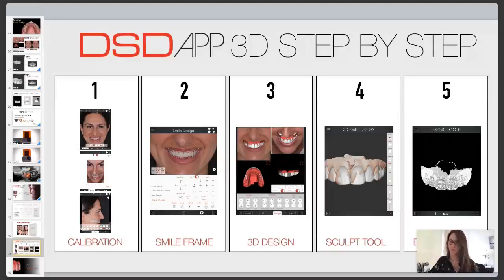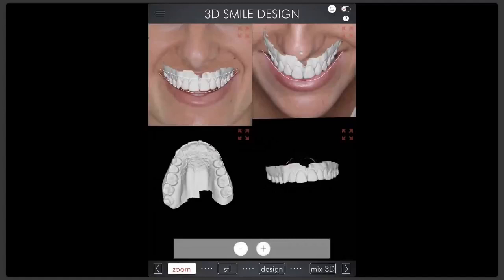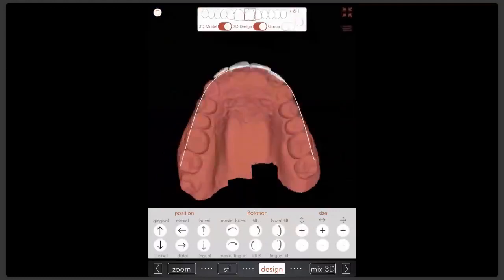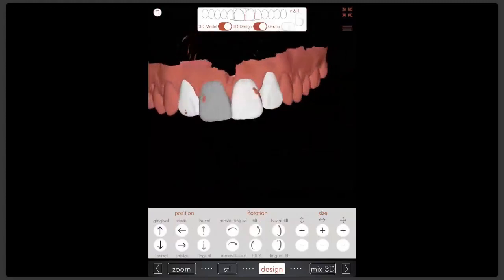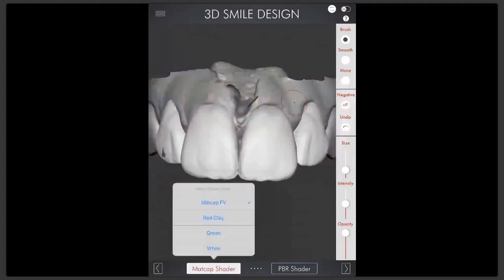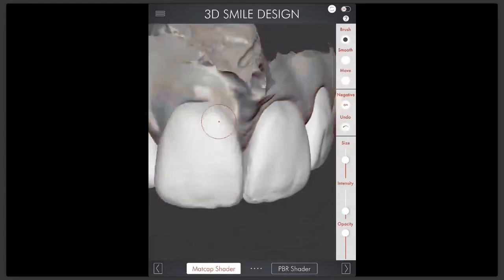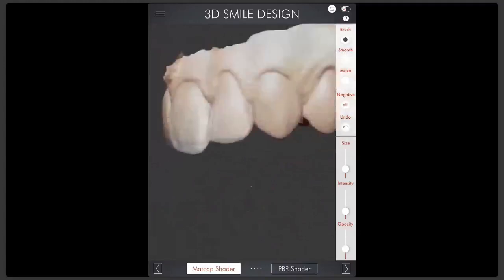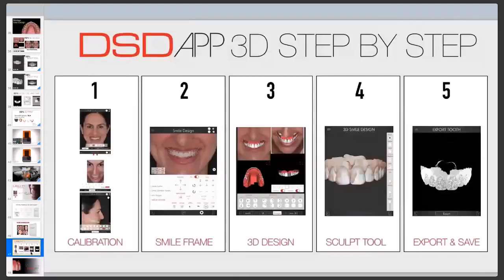DSDApp 3D Smile Design (webinar part 2)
Learn how to create a 3D Smile Design/Digital Wax-up and how to benefit fully by integrating digital workflows into your daily routine (part 2).